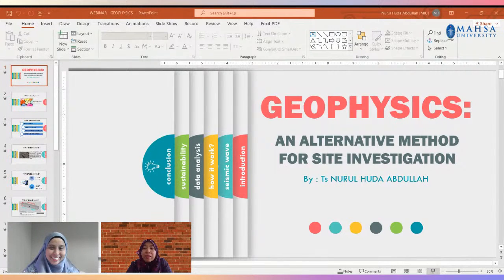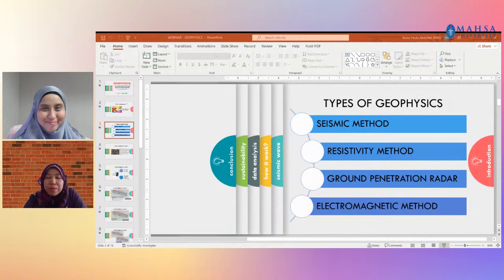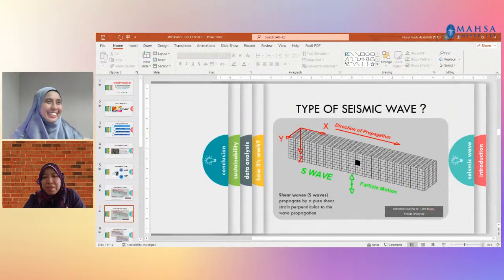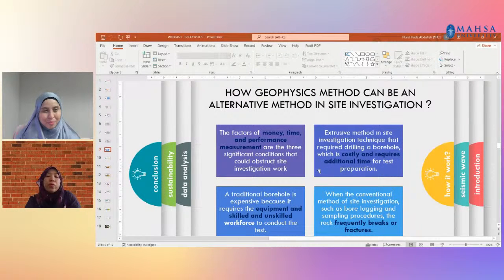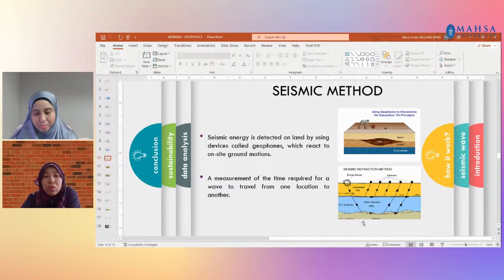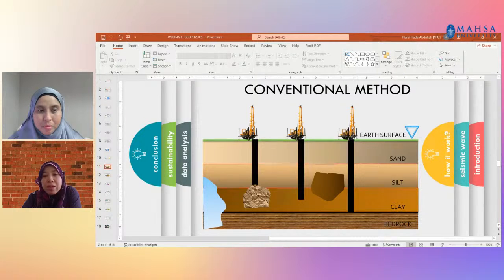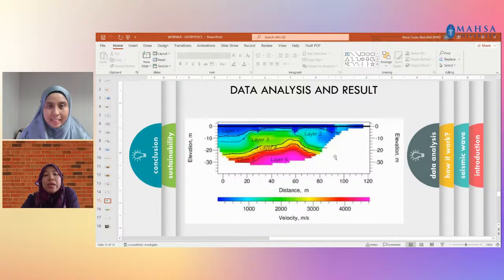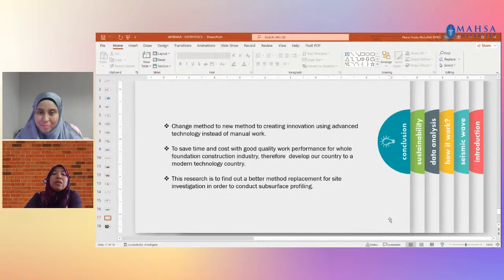Geophysics 101 : Application in Engineering Construction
Geophysics knowledge is widely used in the world. In construction engineering, it is used for site investigation procedures. It has many benefits such as saving time, being more sustainable and also it able to provide overall data for the area.